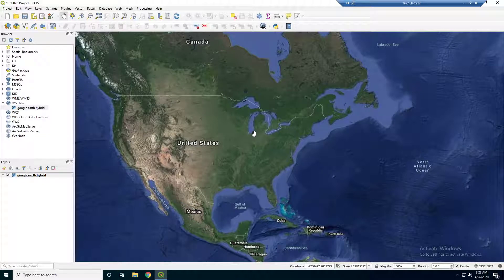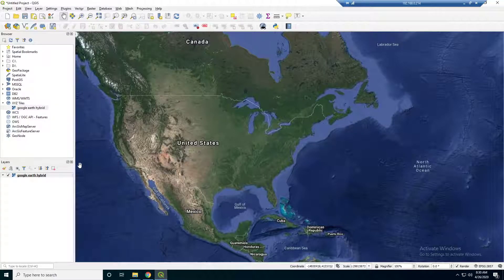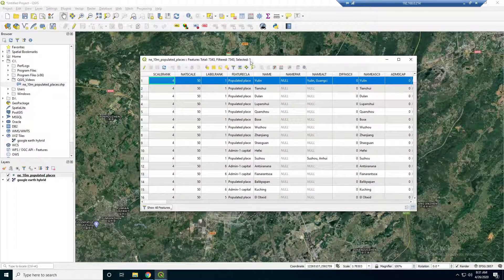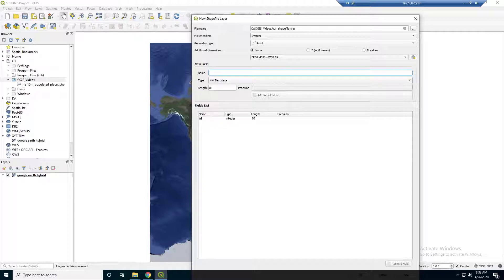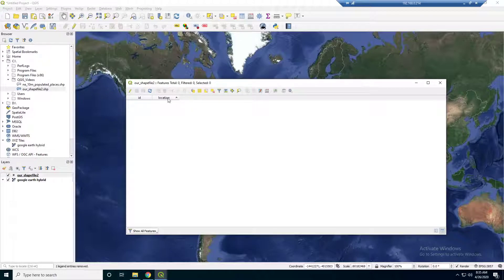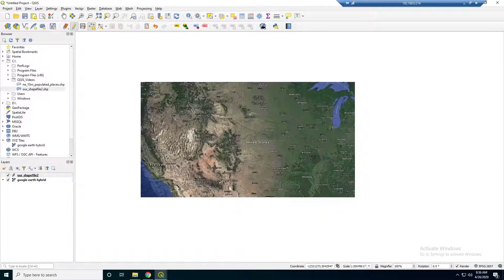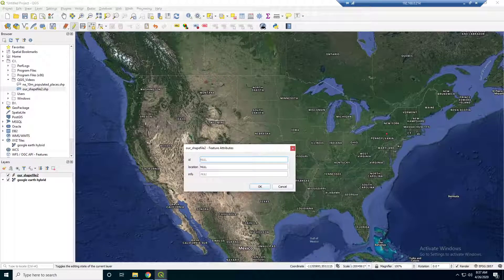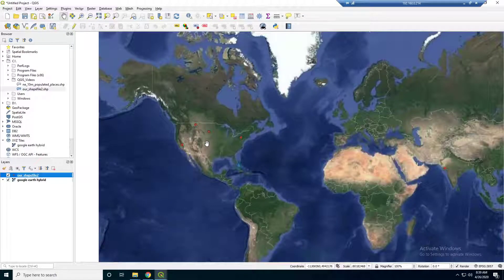2 - QGIS Working with Vector Data pt. 1/2 - Open Source GIS (2020)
In this video we download some shapefiles and work with them in QGIS

Link to data used in video -